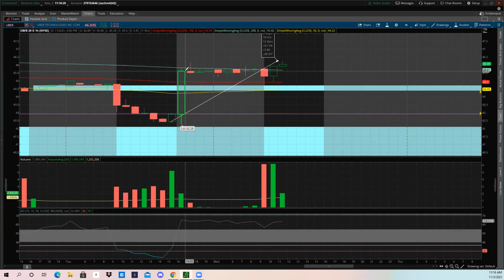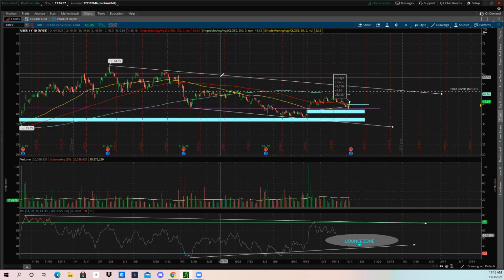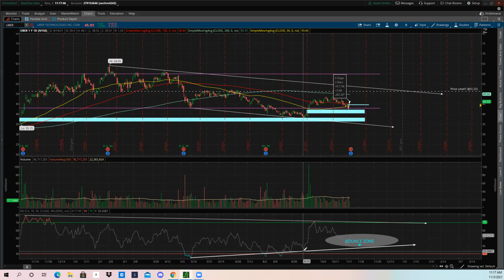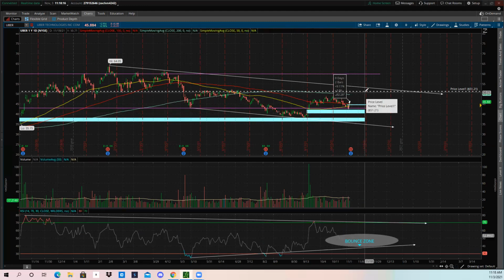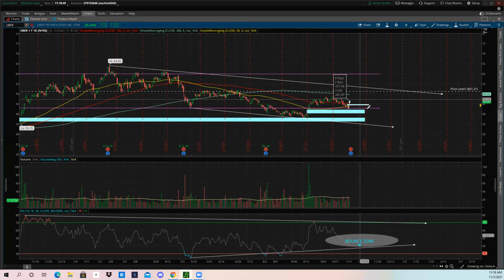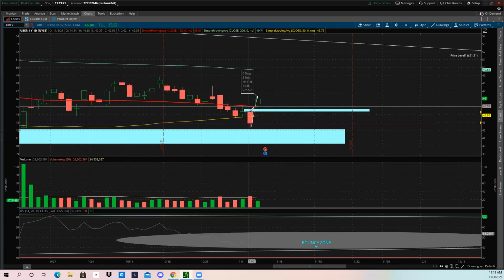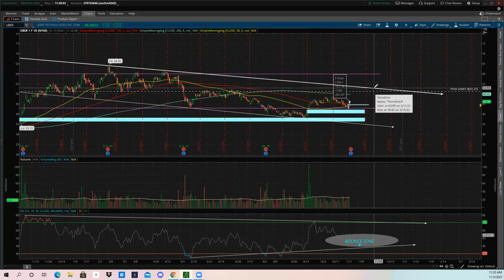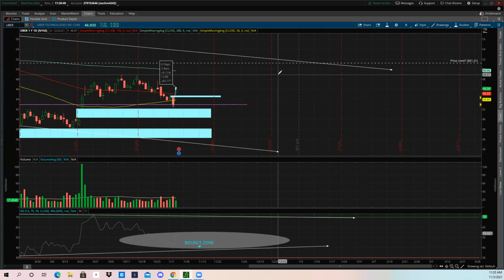UBER Stock Is it a BUY!? | Earnings + Analysis